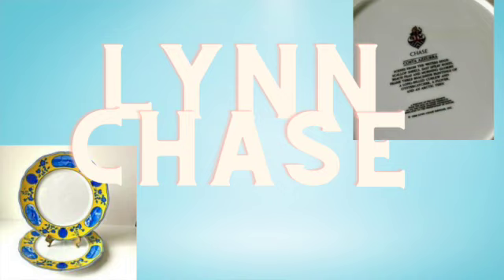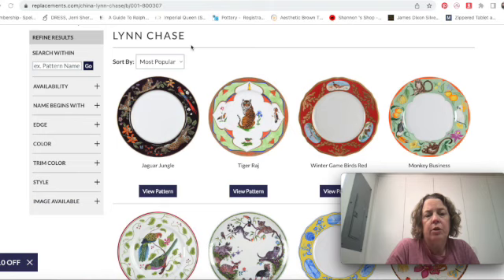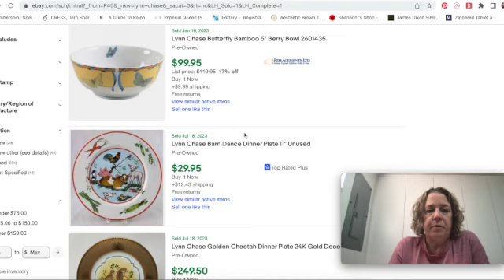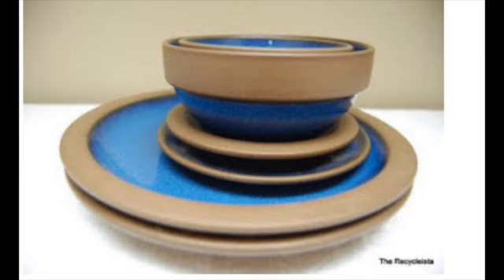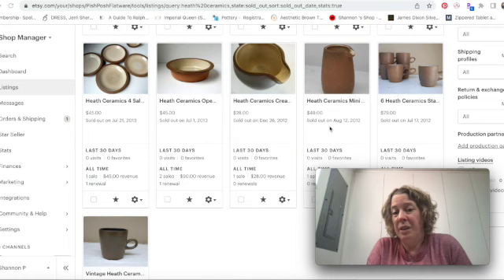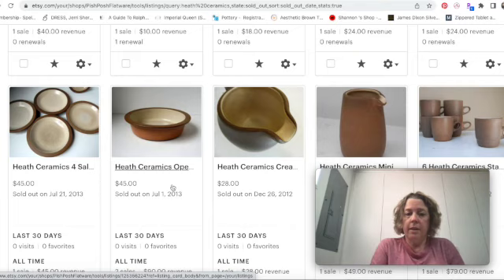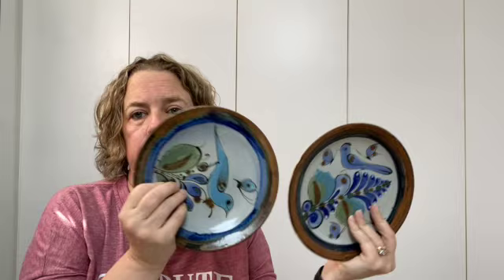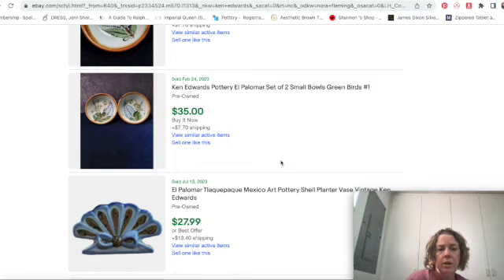These 5 Brands Can Make You Money on Ebay! Number 4 Was New To Me!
Some kitchen related brands can be hit or miss when you're thrifting to resell. These 5 brands are sure sellers and most have made me some good money when I can find them!
Have you sold these 5 brands before?

Let's Have a Coffee or Chai Together!

RESELLING RESOURCES

Sweater Shaver
Shipping Scale
Ring Light
Tabletop Studio